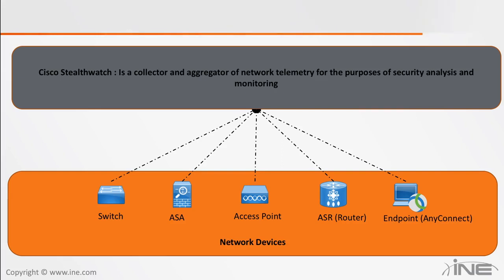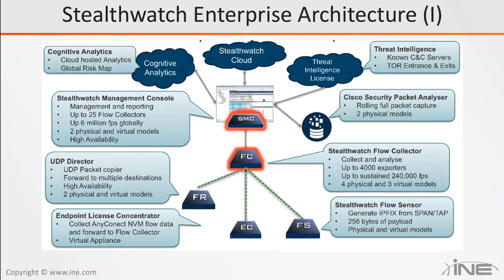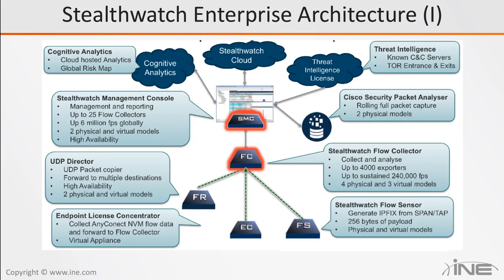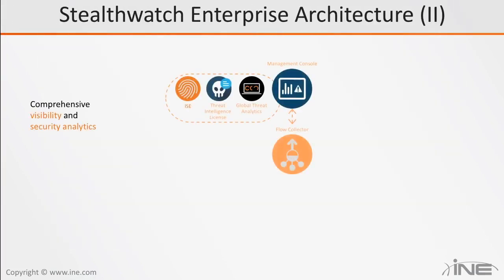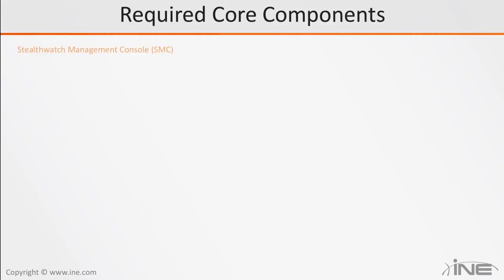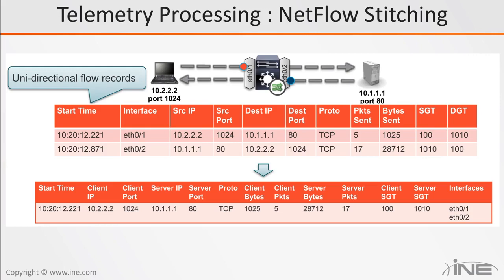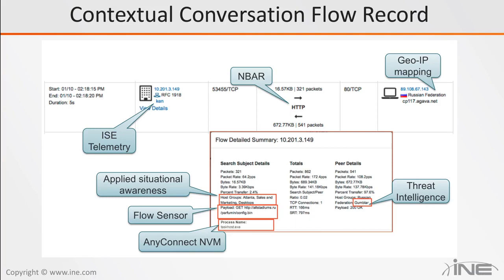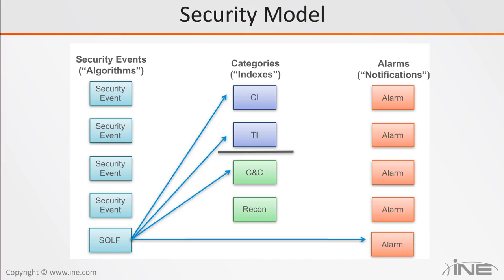1. Introduction to Cisco Stealthwatch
this is originally INE videos I am just uploading this for help as we don't have many resources to learn about stealth watch products.